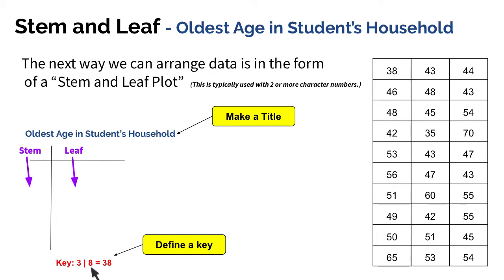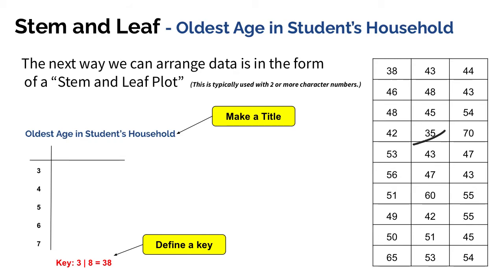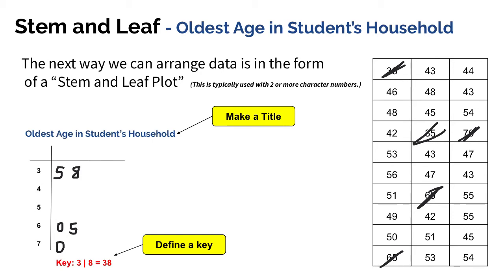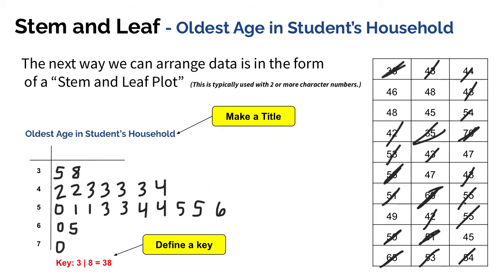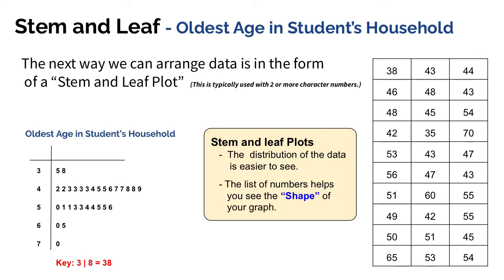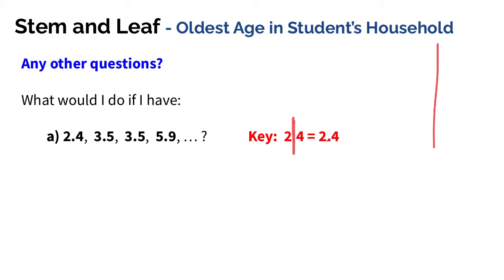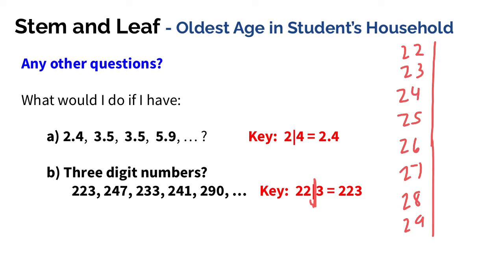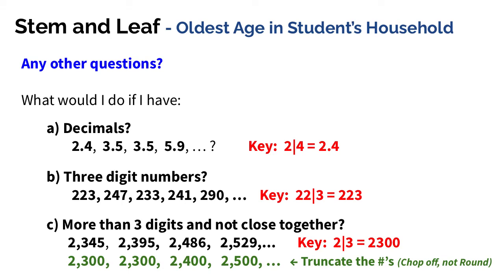Stem and Leaf Plots